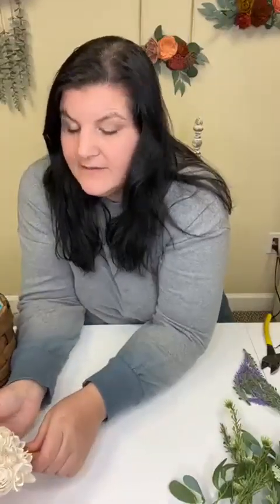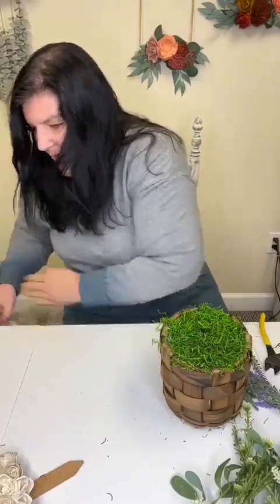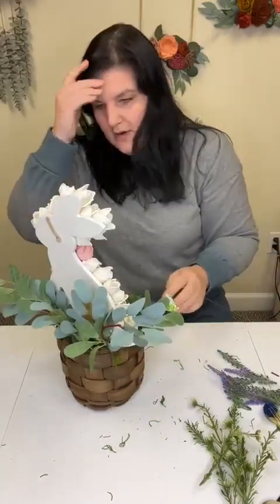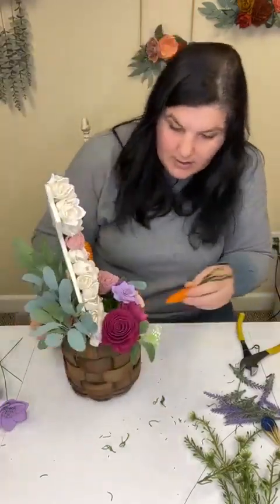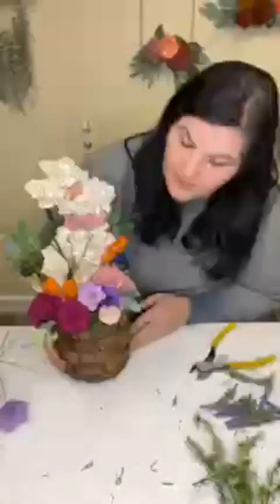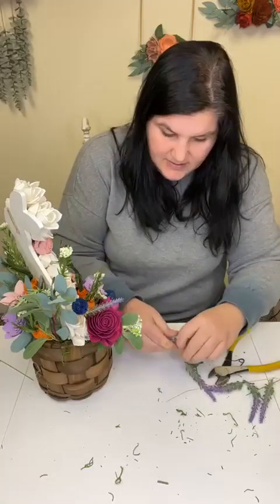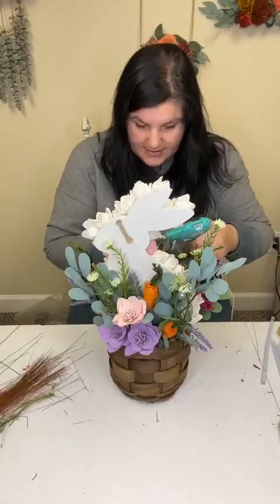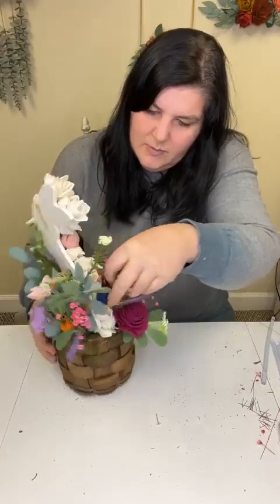Easter Bunny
We offer the largest selection of sola wood flowers.